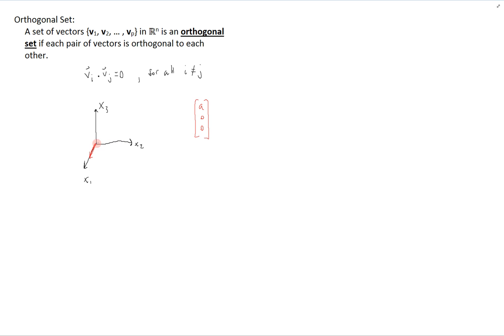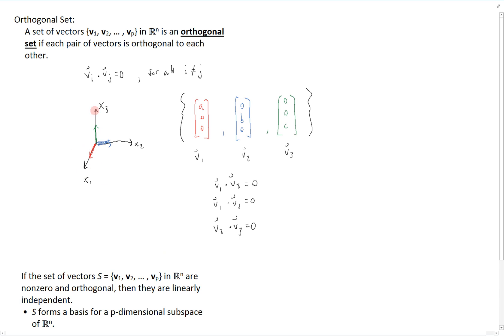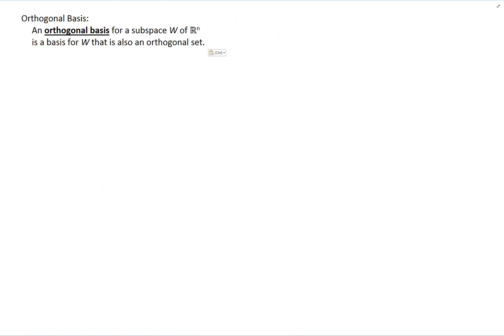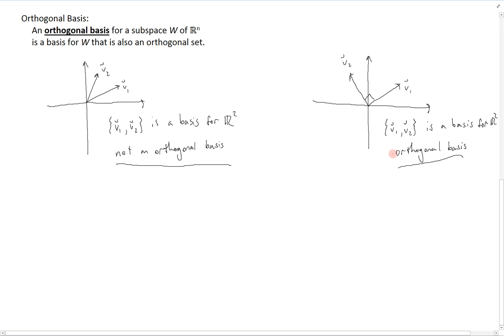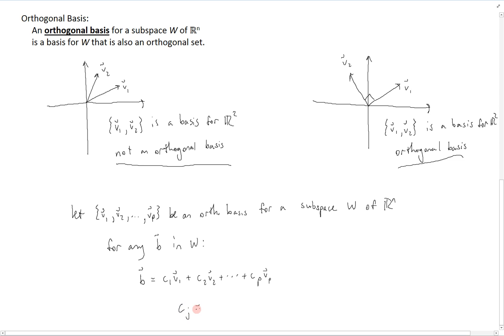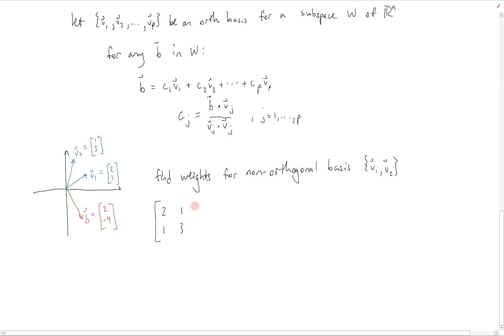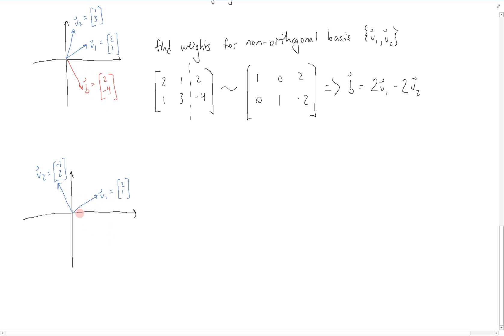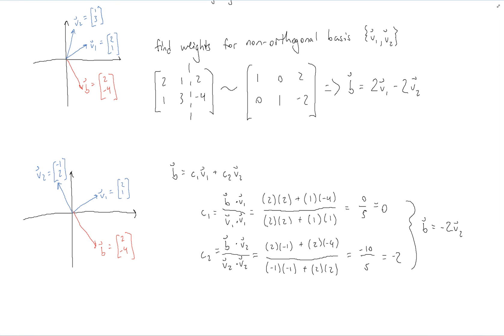Orthogonal Sets and Bases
This video is about orthogonal sets and orthogonal bases in linear algebra.  Table of contents below.

00:00 - Introduction
00:07 - Orthogonal set
02:04 - Observations about orthogonal sets
03:12 - Orthogonal basis
05:09 - Linear combinations using orthogonal bases
07:07 - Example of using orthogonal bases
10:42 - Conclusion